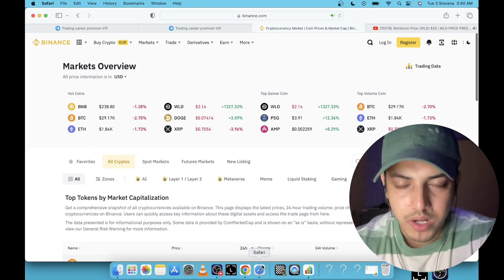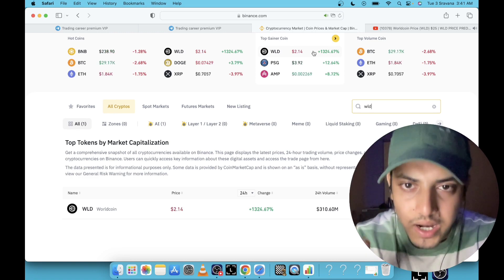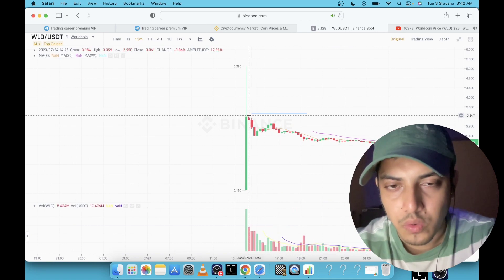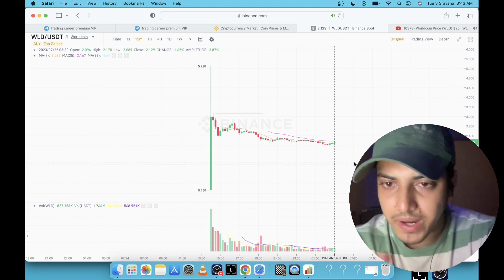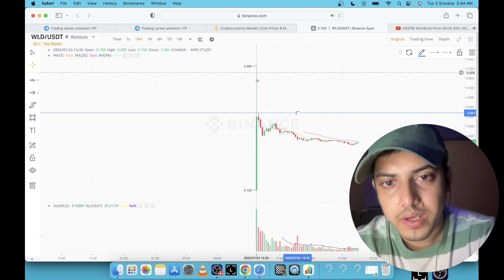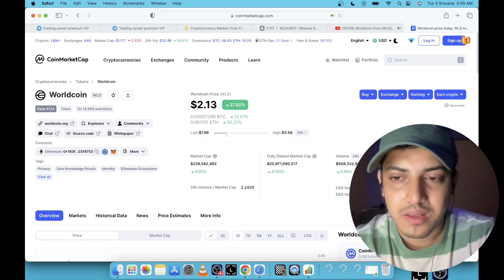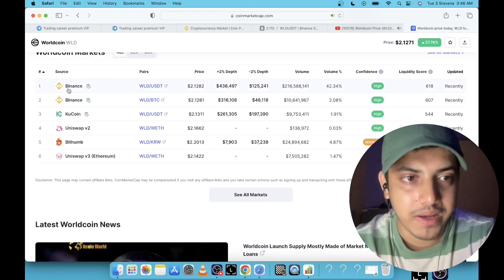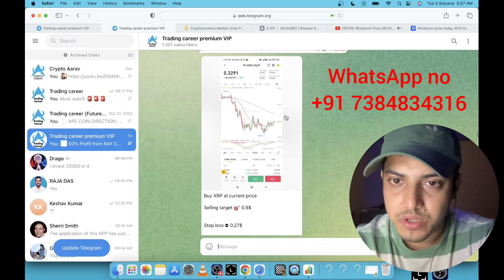WLD PRICE PREDICTION $25🔥 | Worldcoin Price (WLD)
factual.